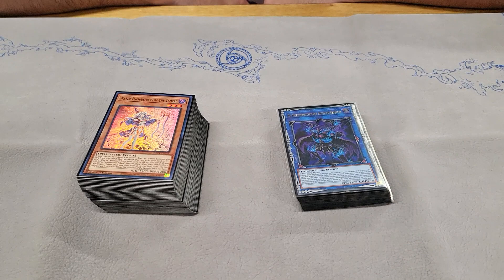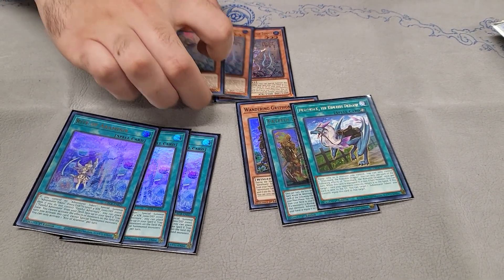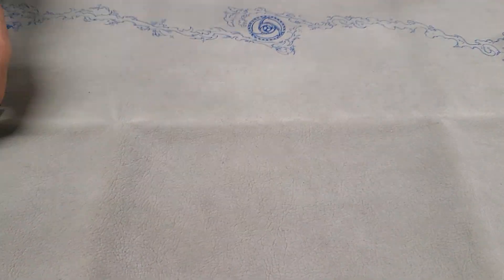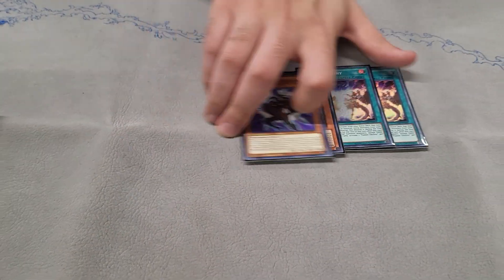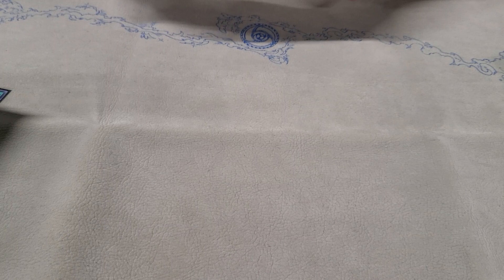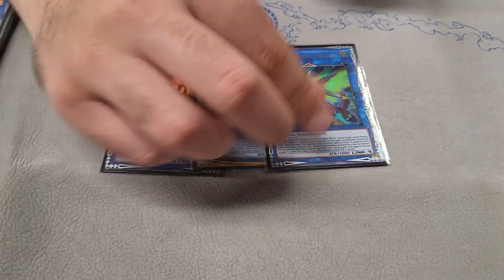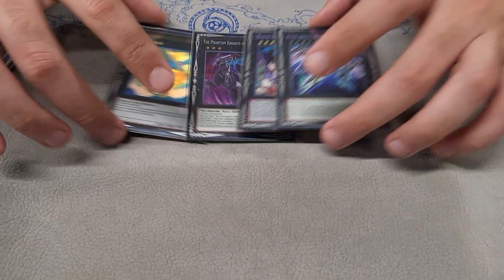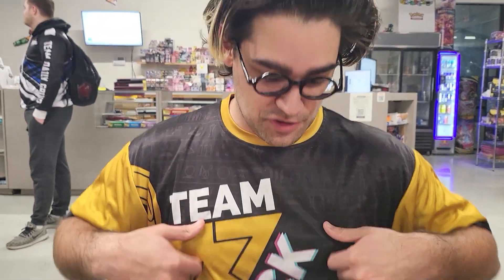Top 8 Nintendo Switch/Case Tournament Brave Phantom Knight Deck Profile! March 2022!